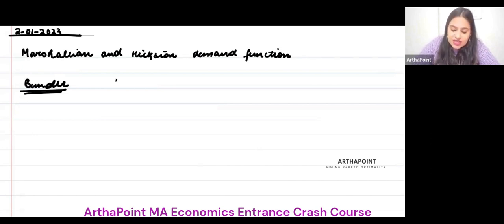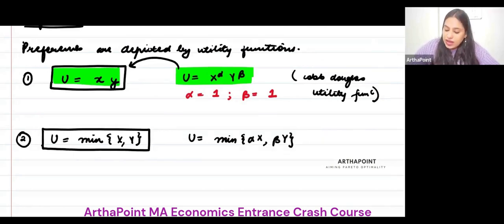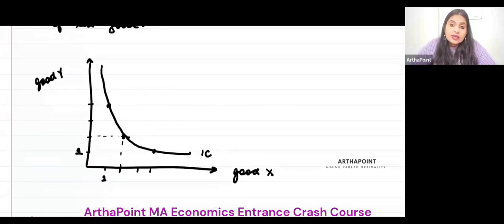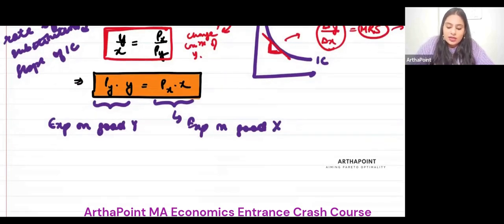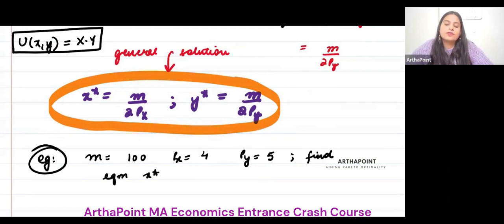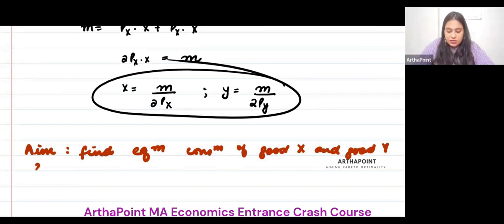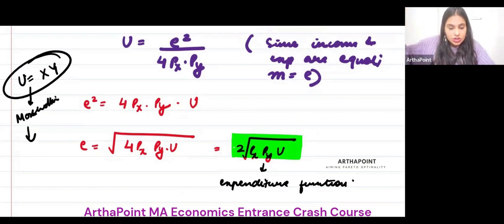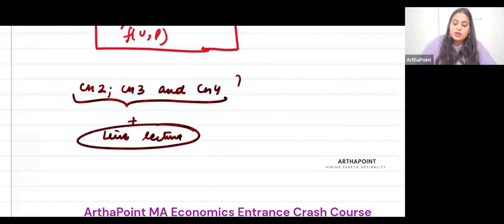Crash Course MA Economics Entrance 2023 | First Lecture Microeconomics | ArthaPoint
This is the 1st Lecture of Microeconomics from our MA Economics Entrance Crash Course

CUET PG
CUET 2023
CUET JNU
Introductory Microeconomics
Econometrics
Case & Fair
Varian Workbook
International Economics
JNU SIS
Economic Honors
SAU
South Asian University
IGIDR
DSE 2023
MSE 2023
ISI 2023